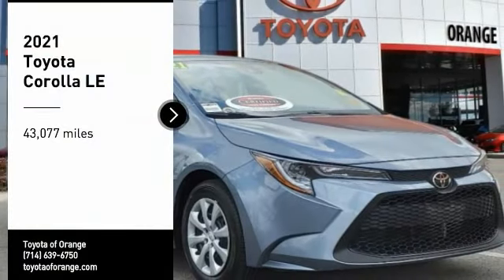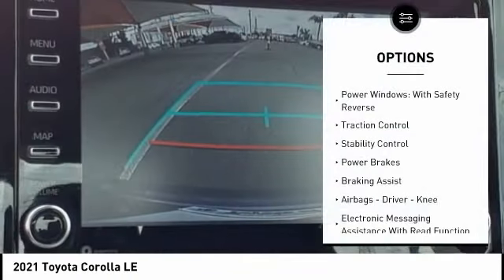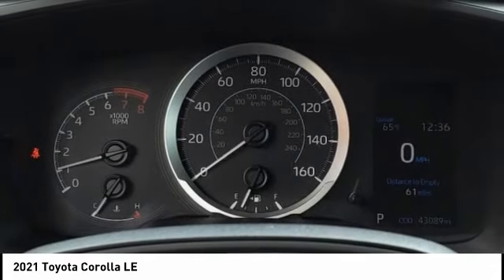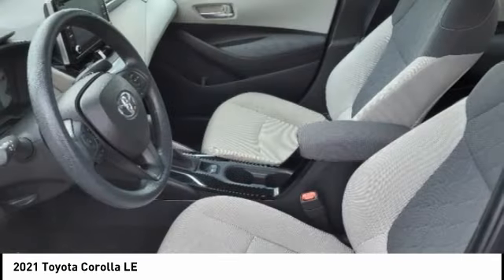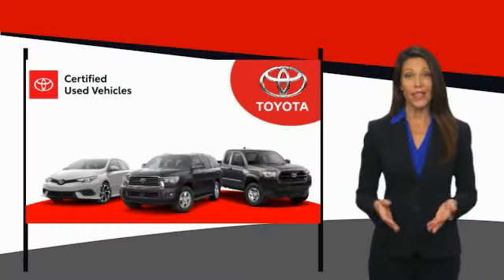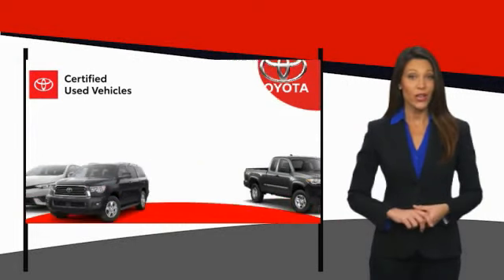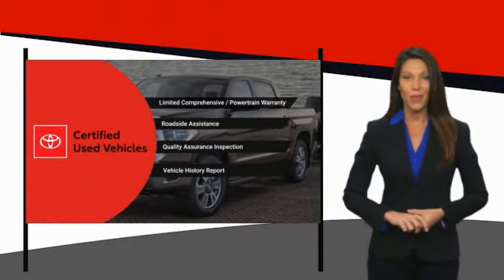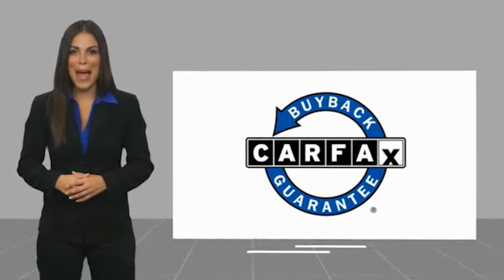2021 Toyota Corolla Orange CA U37722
2021 Toyota Corolla LE

1400 North Tustin Ave.

Don't miss this 2021 Toyota Corolla. It's equipped with great features. You'll want to take this vehicle home. Make a great choice today.